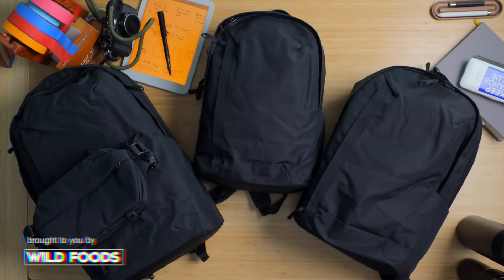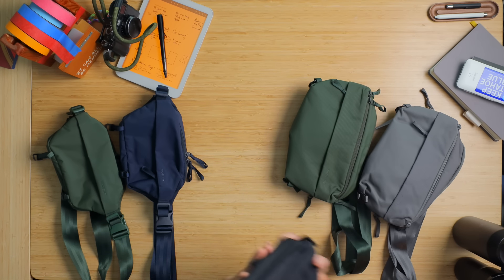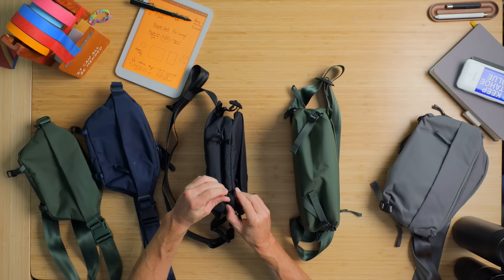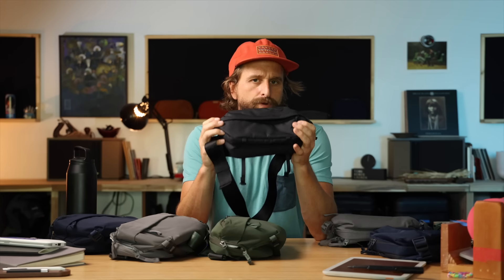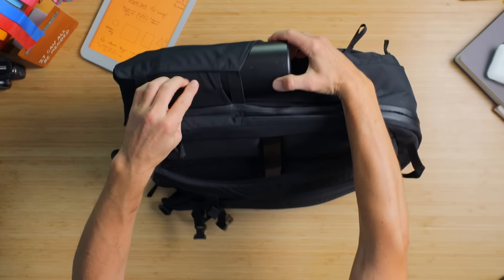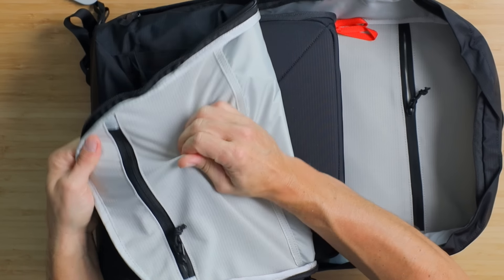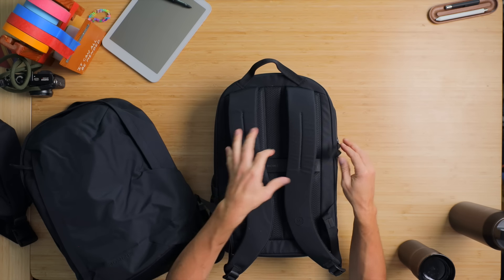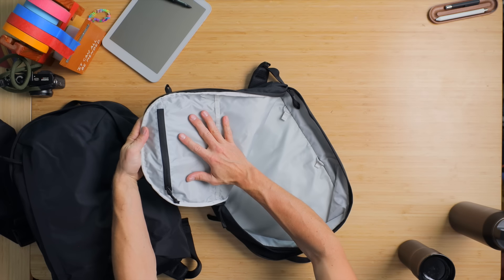Moment's New Everything Bags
Here's my review of the new Moment Everything Collection including the new 4L sling, 2L sling, 28L backpack as well as the 21  and 17L backpacks. Links below 🙏

Shown: Wild Man Protocol

0:00 Intro

1:50 Slings

4:47 28L Backpack

9:08 Camera Insert

10:11 21L + 17L Backpacks

14:51 The Takeaway